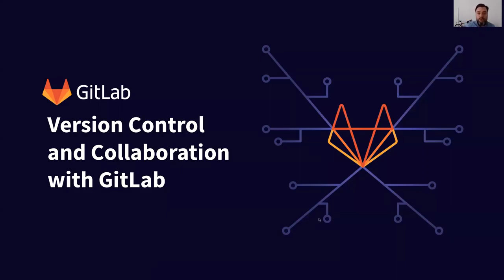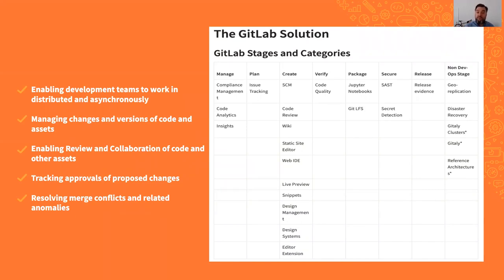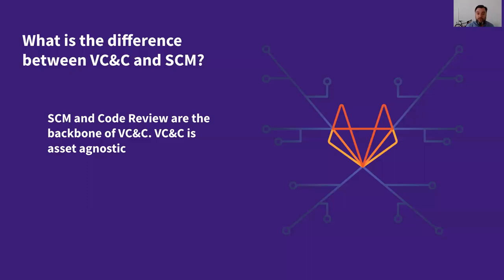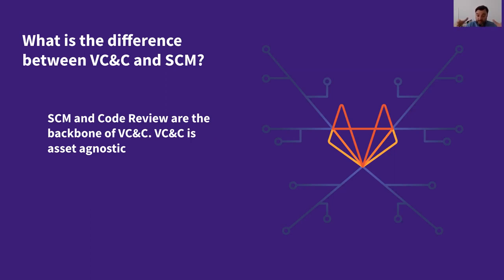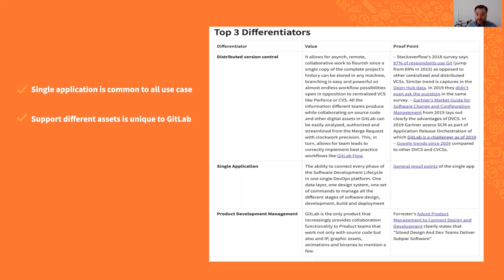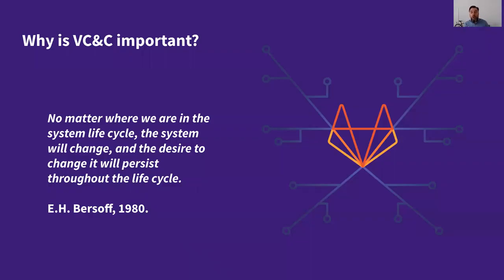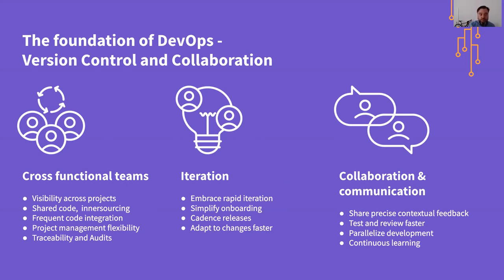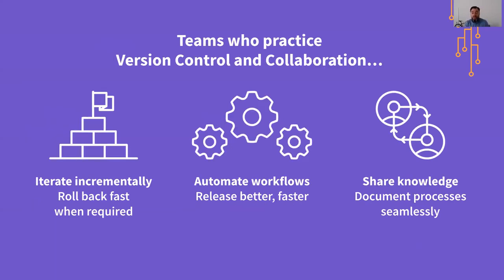What is Version Control & Collaboration and why is it important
We at Fineshift aim to spread knowledge and be honest while doing so. The credit for the video goes to @GitLab and we at Fineshift are proud to call ourselves a certified partner of GitLab.